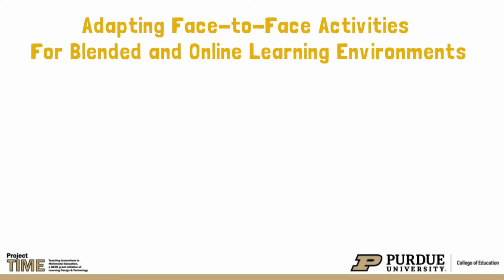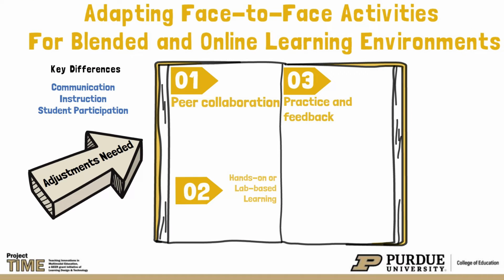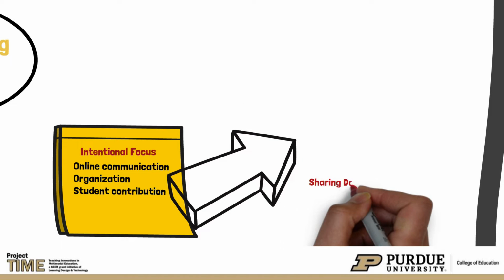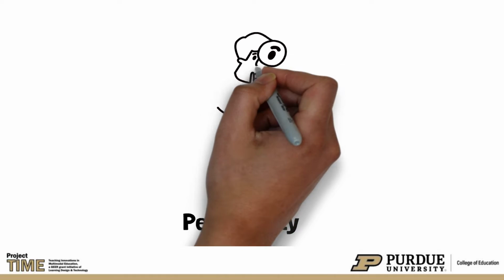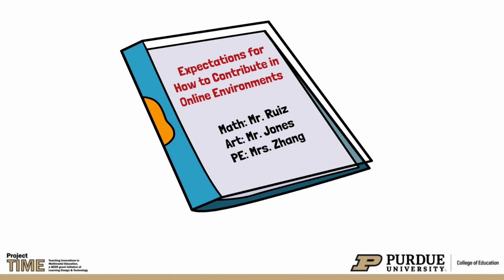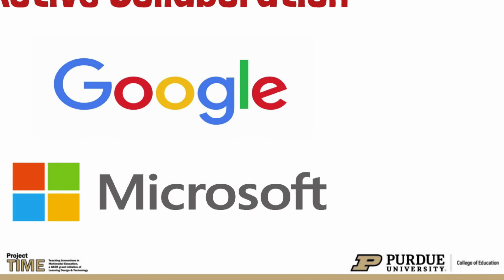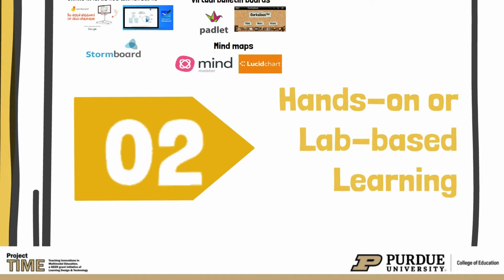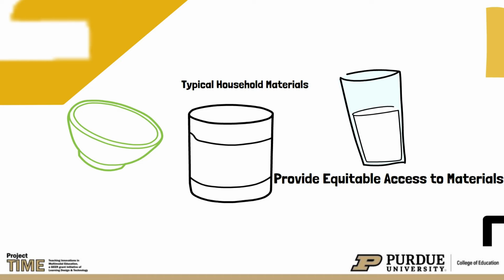Adapting Face-to-Face Activities for Blended and Online Learning Environments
Activities requiring high levels of peer-to-peer collaboration and discourse, hands-on or lab-based learning, or opportunities for practice and feedback are common in face-to-face learning environments. In face-to-face environments, students have access to materials, resources, peers, and teachers. There are key differences between face-to-face and online learning environments that make some of these common activities challenging to conduct in online environments. Knowledge of blended and online learning instructional strategies can help in effectively adapting these common activities for online environments, where students primarily work at different times and different places than their peers and teachers.